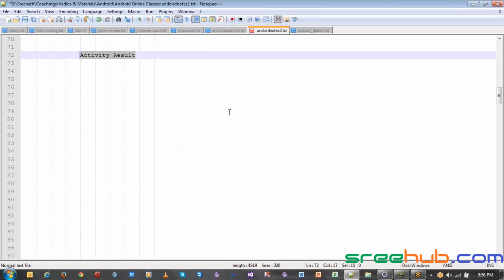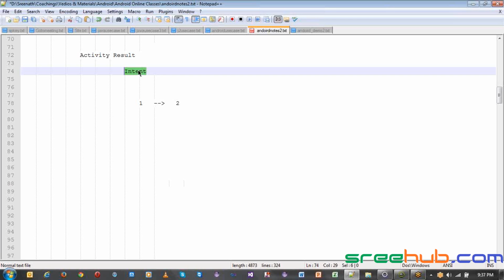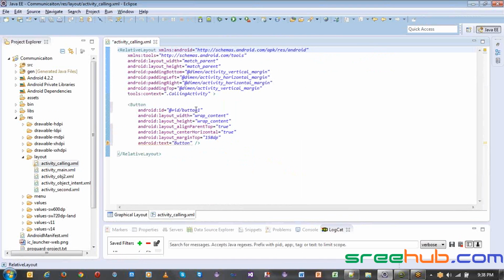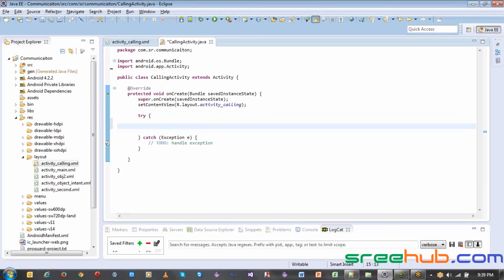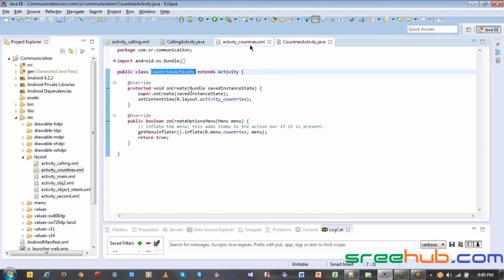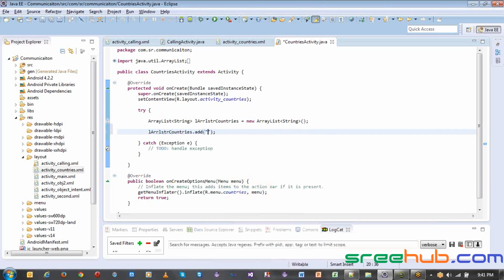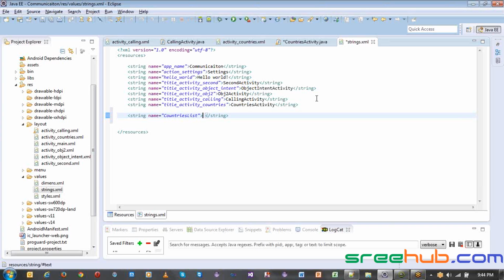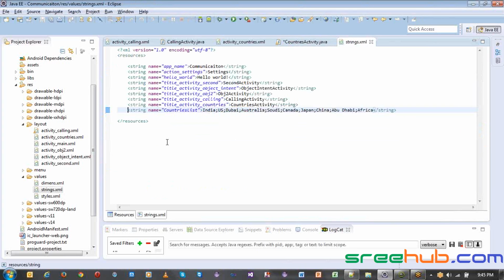18 Android Intents II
Android Intents II